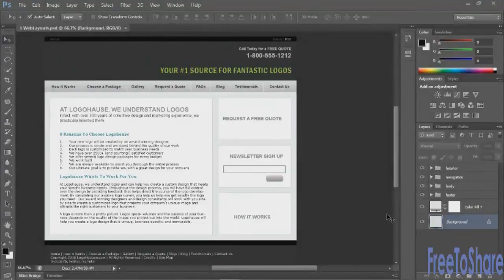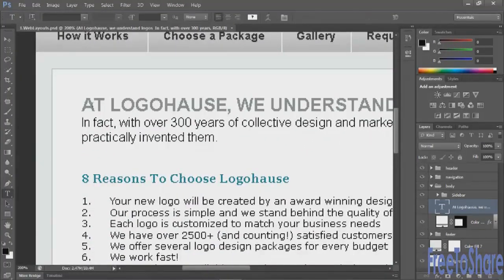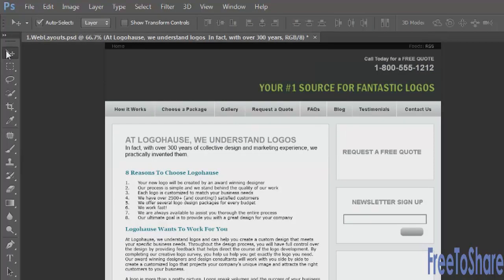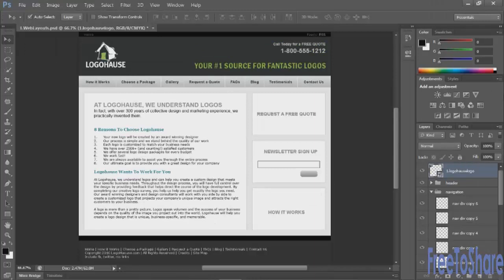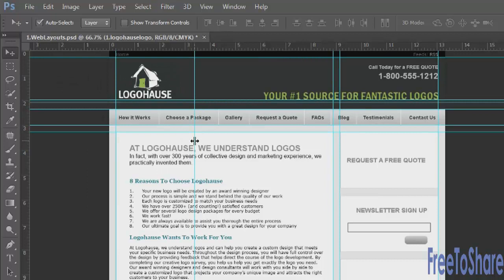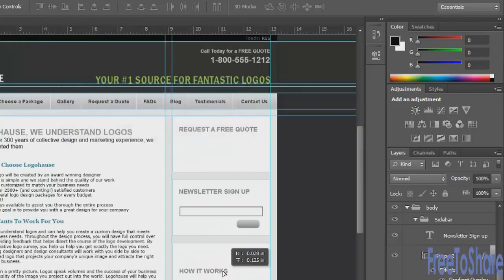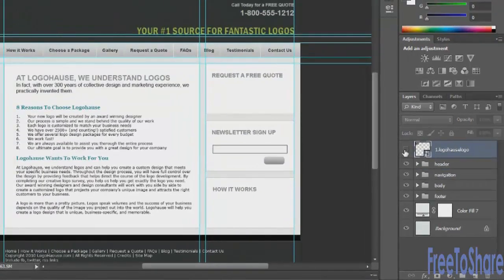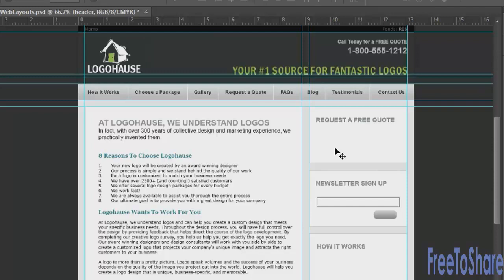Creating Web Layouts : Tutorial Adobe Photoshop CS6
Photoshop is an excellent tool for learning Web Design Layout, it is important to learn designing website pages in any tool before getting in the code for the design. In these cool Photoshop webdesign layout tutorials, you will be thrilled to create attractive site pages layout design, If you are looking to work in the designing area than these design tuts will be most helpful in your career as a web designer or will improve your skills as a professional designer learning step by step webdesign layouts, Enjoy learning Photoshop!